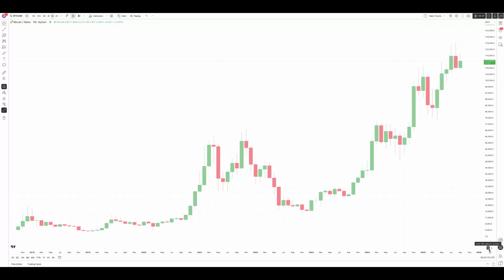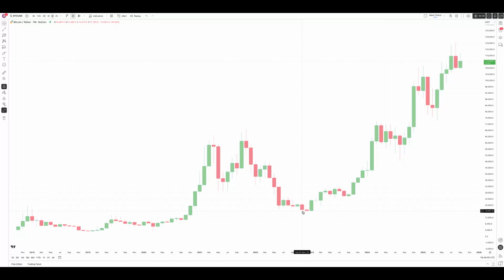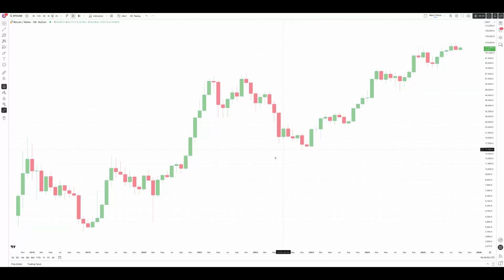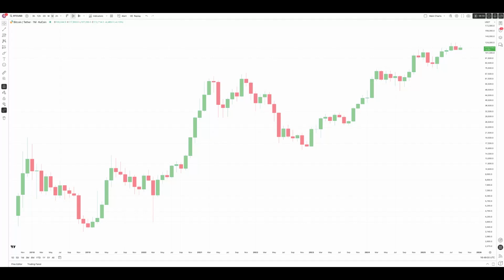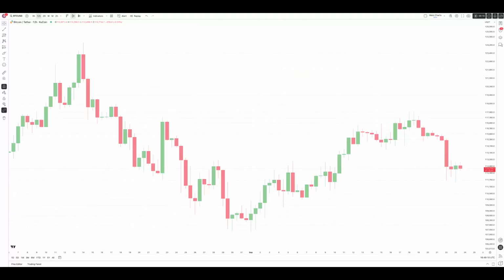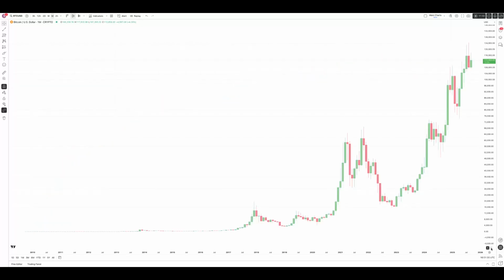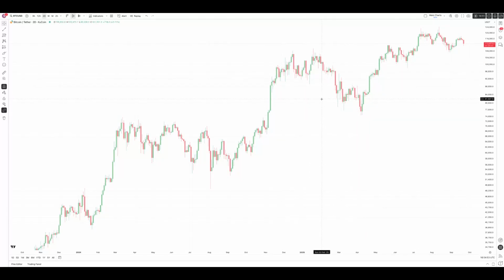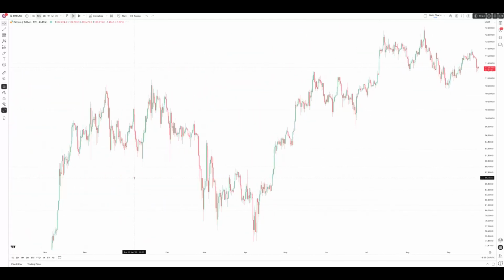Introduction to a Trading System 1: Setting timeframes + bonus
Introduction to a Trading System: Setting Timeframes & Logarithmic Scaling

This educational video is the first in the "Signal and Structure" series, where an experienced crypto trader with 5+ years in cryptocurrency and additional forex background shares their systematic approach to chart analysis and trading.

Key Topics Covered:

Logarithmic Scale Fundamentals
- Why log scale is essential for cryptocurrency trading
- How it provides better perspective on price movements across different time periods
- Demonstrates using Bitcoin's price history how log scale reveals the true magnitude of moves and shows market maturation

Strategic Timeframe Selection System
- Introduces a unique 5-timeframe system based on dividing by 4:
  - Monthly (30 days) - the base unit
  - Weekly (≈30÷4 days)
  - 2-Day (≈week÷4)
  - 12-Hour (48 hours÷4)
  - 3-Hour (12÷4)

Trading Philosophy
- Emphasizes simplification over complexity in trading
- Explains why using non-standard timeframes (2-day instead of daily) provides an edge
- Discusses how higher timeframes show cleaner structure while lower timeframes display more chaos
- Advocates for making trading easier by reducing noise and confusion

Practical Insights
- Higher timeframes (monthly/weekly) show more reliable patterns and are watched by institutional traders
- Lower timeframes become increasingly chaotic but still contain tradeable patterns
- The importance of stepping back to see the bigger picture in markets

The instructor brings a unique perspective influenced by classic traders like Gann and Wyckoff, and has developed over 140 custom indicators for their trading system. The video sets the foundation for understanding market structure before diving into signals and trading strategies in future episodes.